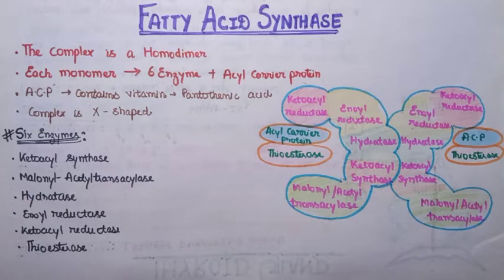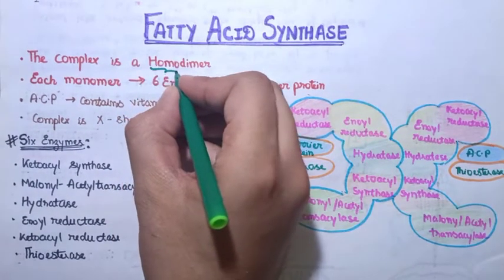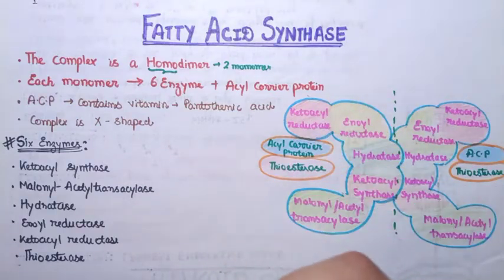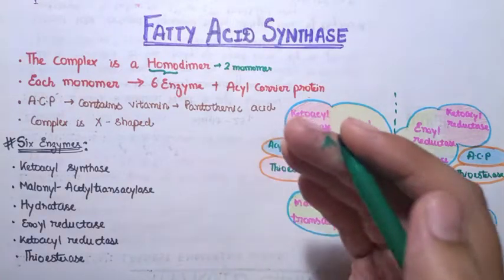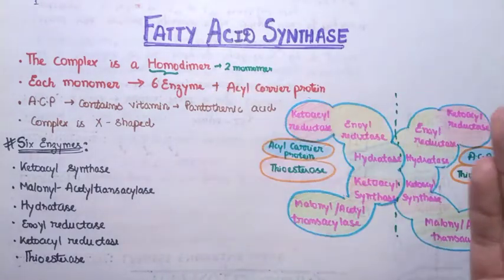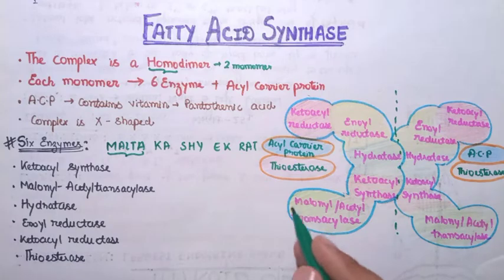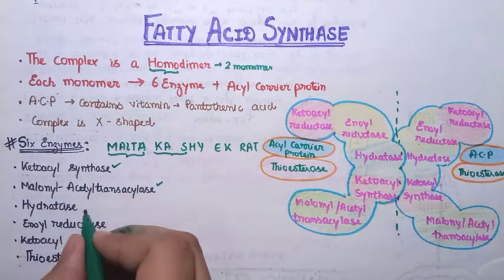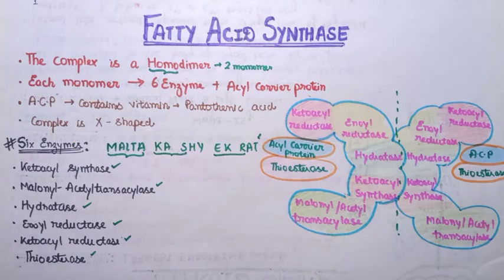Fatty acid synthase complex trick|must watch| learn enzymes easily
this video contains information about fatty acid synthase complex and trick to remember the enzymes of fatty acid synthase complex.